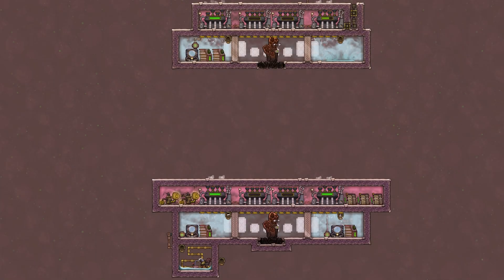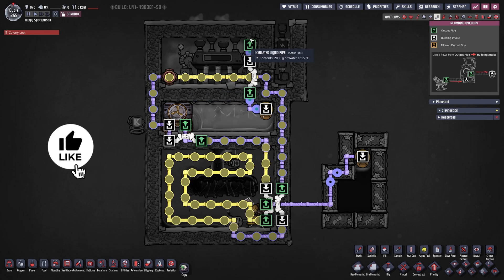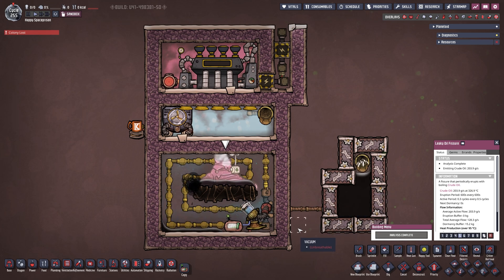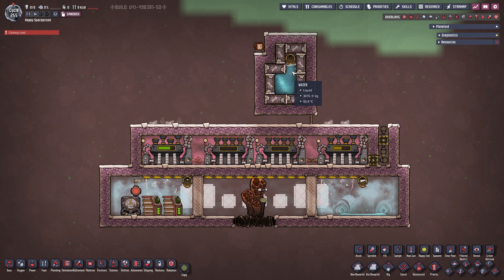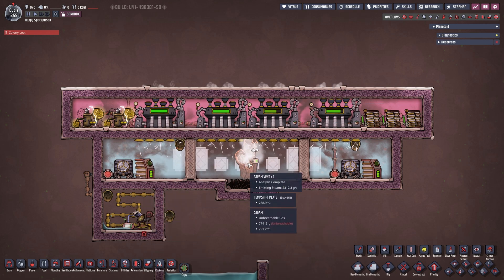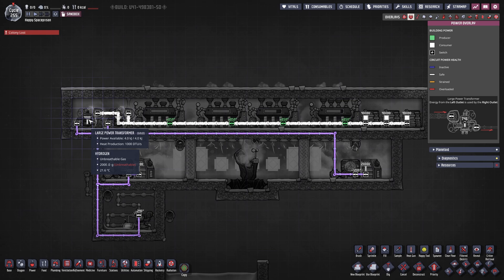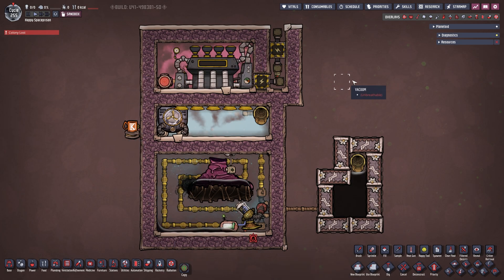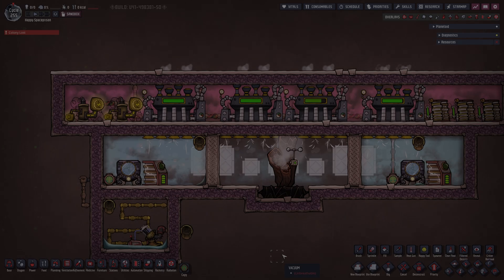GERMAN ENGINEER explains ONI: STEAM VENT and LEAKY OIL FISSURE! Oxygen Not Included Spaced Out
BierTier explains EVERY VENT/GEYSER/VOLCANO!
I figured it is time to make my own version of a every vent, geyser and volcano tamer series. In Pt.3 we are going over the LEAKY OIL FISSURE and the STEAM VENT (not to be confused with the Cool Steam Vent). Those builds are extremely powerful! Watch now and see how it's done...

TIMESTAMPS:
00:00 Intro
00:34 LEAKY OIL FISSURE Tamer
03:31 UNCOOLED STEAM VENT Tamer
07:14 COOLED STEAM VENT TAMER
11:11 Summary of all builds